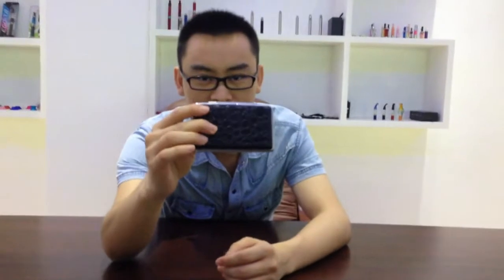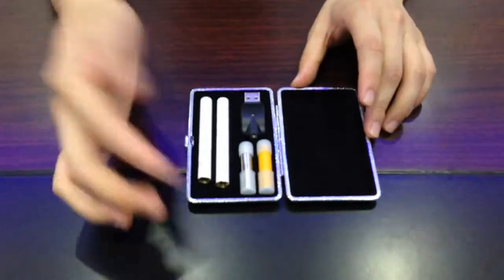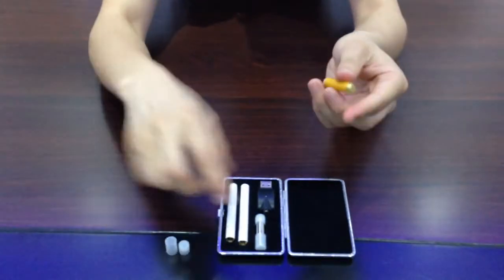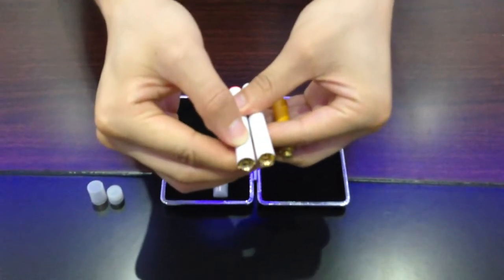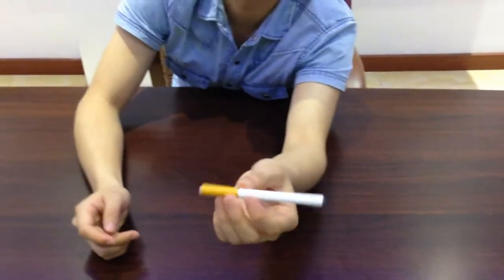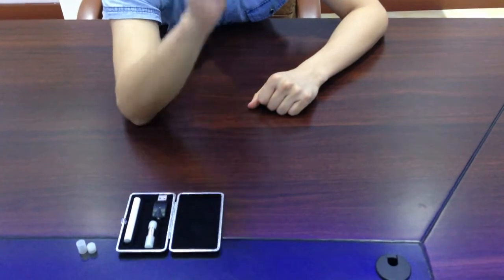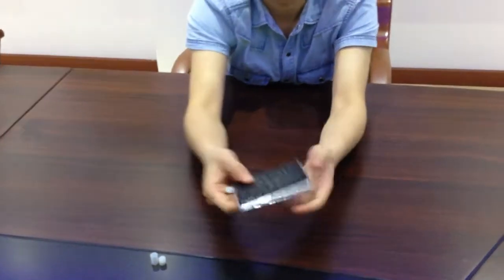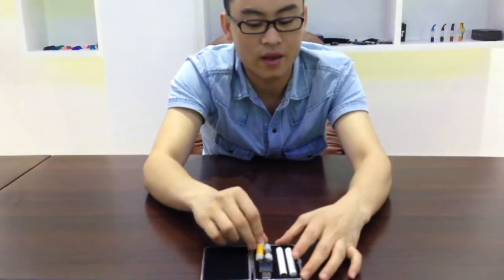MJTech 510 Disposable Ecig/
First version of electronic cigarette, similar to real cigarette. Good choice for heavy smokers to quit smoking.

We have Ecigarette Giveaways and Lucky Draw constantly on Facebook,Twitter,Youtube.Welcome join us.